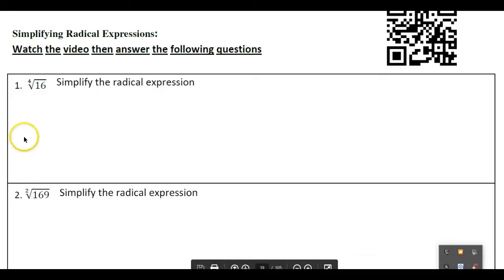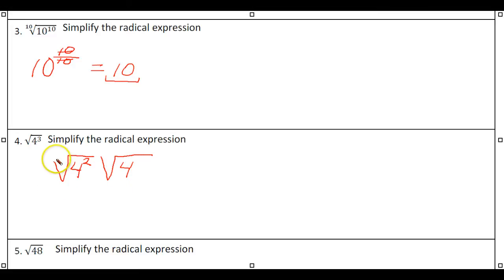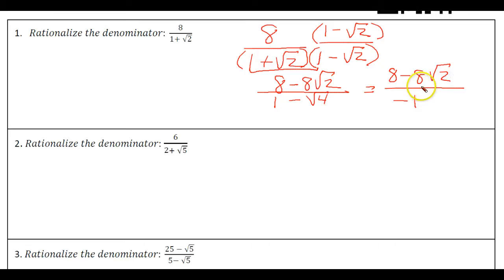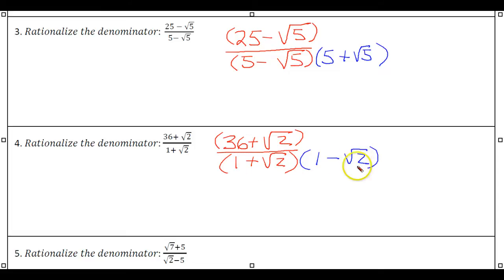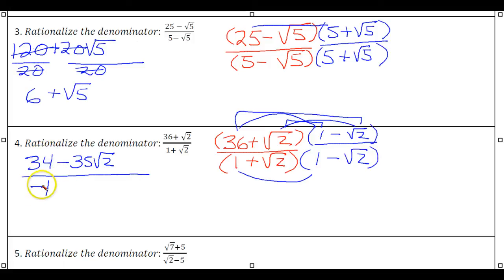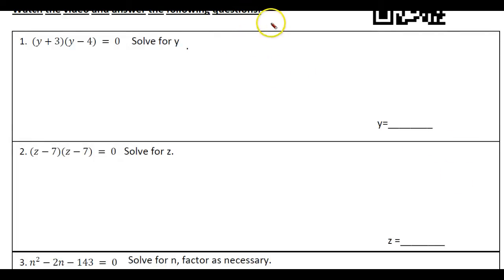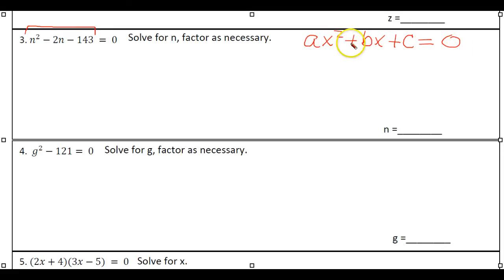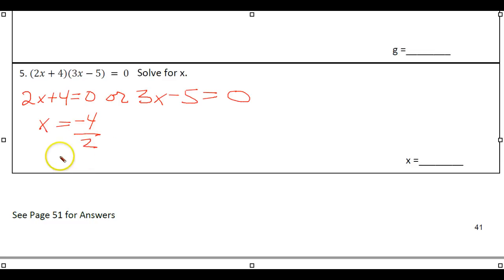B 1108*39-41 Quadratic Equations